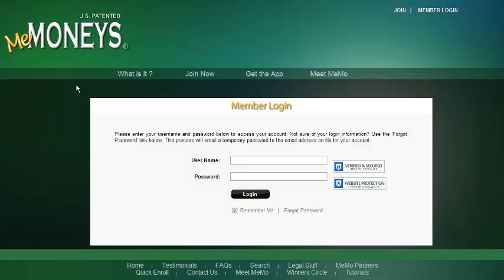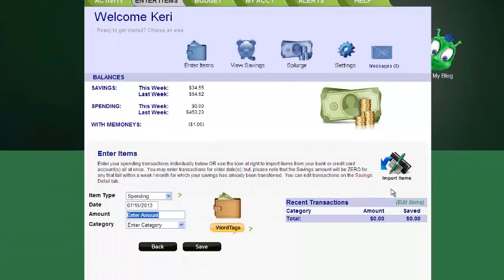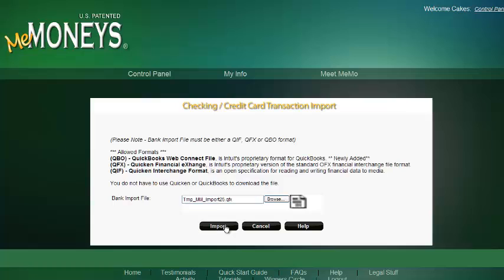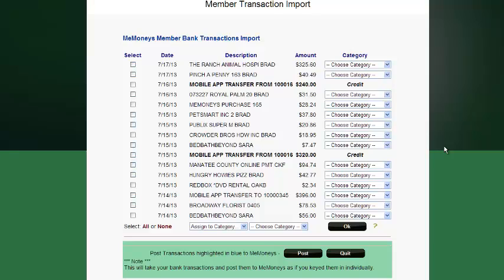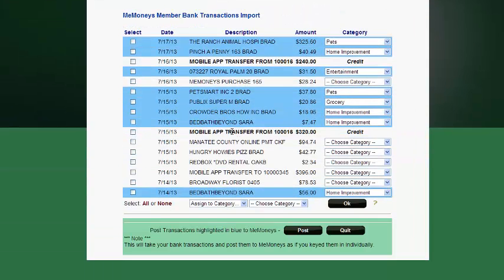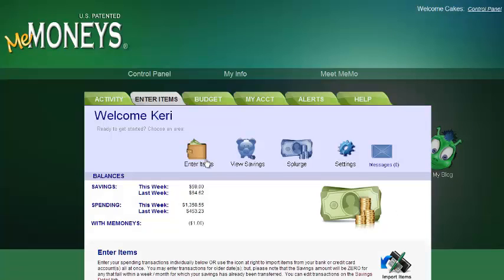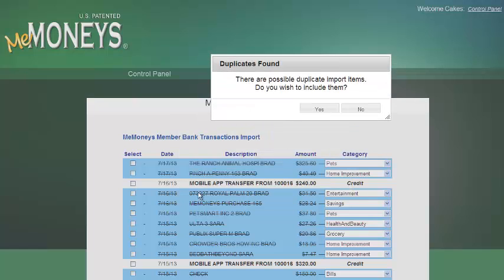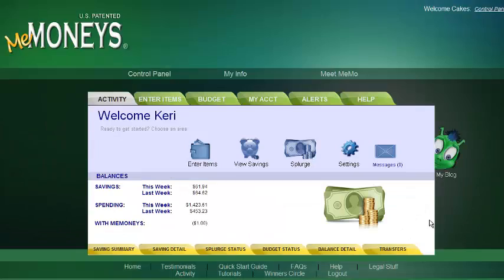It's fast and easy to import transactions into MeMoneys.com and save AS you spend.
This tutorial shows you how fast and easy it its to import spending transactions into your MeMoneys.com account.  This is just one of six ways to enter transactions--great for bringing in a lot of transactions all at once in just minutes.  Give it a try and you'll see how easy and fun it is to save, budet and splurge with MeMoneys.com.